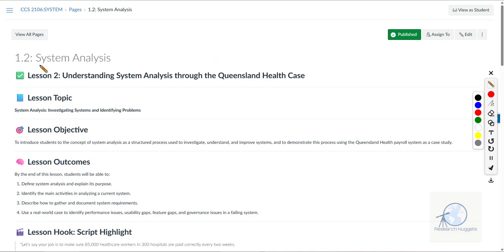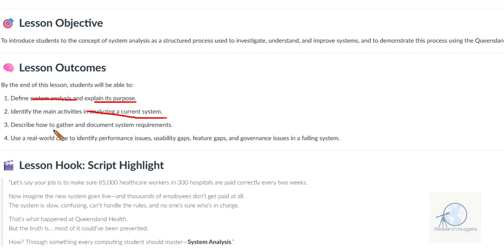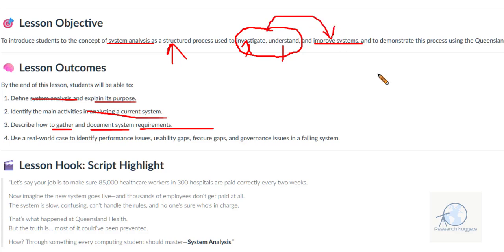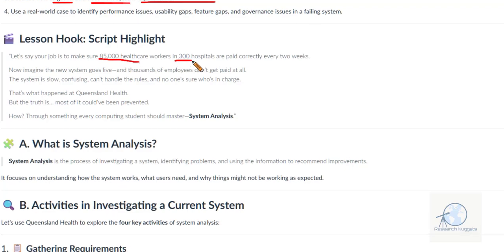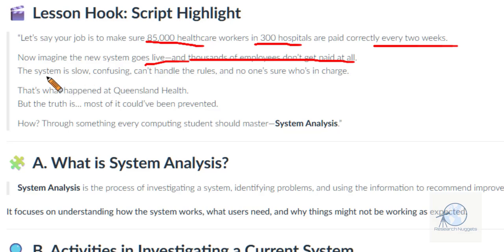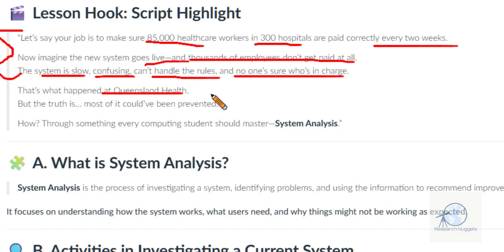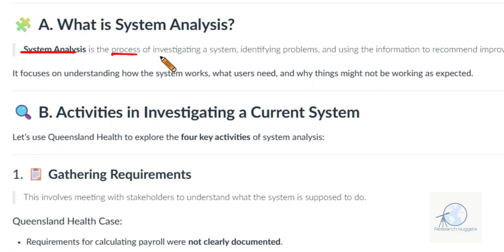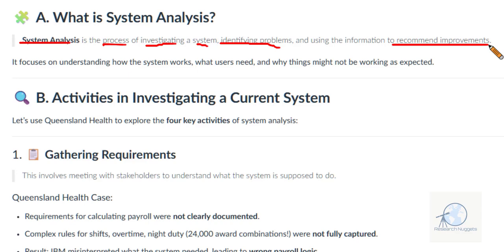What Is System Analysis? | Explained Using Queensland Payroll Scandal | SA&D Tutorials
In this video, we define System Analysis and explain its importance using the real-world failure of the Queensland Health Payroll System.

💡 What You’ll Learn:

What system analysis really means in practice

Why system analysis is a critical phase in system development

How the lack of thorough system analysis contributed to the Queensland payroll system disaster

Real-world lessons on gathering requirements, understanding user needs, and avoiding project failure

This lesson is part of our Systems Analysis and Design tutorial series aimed at giving students and professionals a strong foundation using real case studies that matter.

🎯 Perfect for computing students, project managers, and information system professionals who want to understand the why behind system analysis.